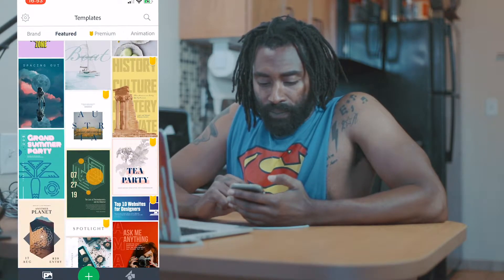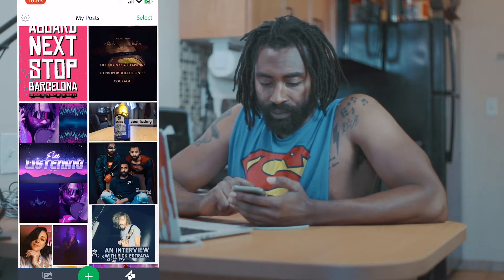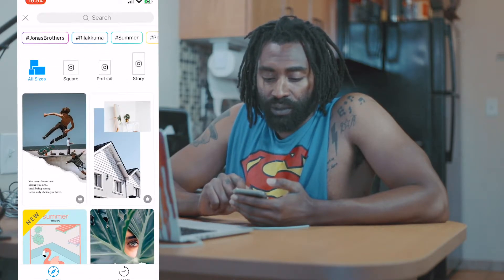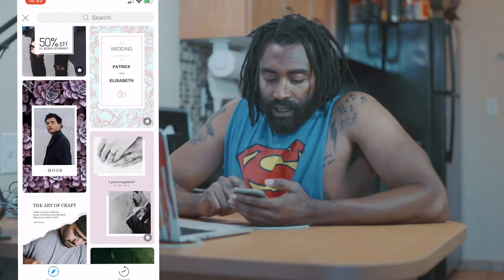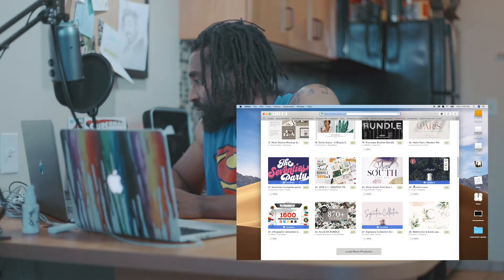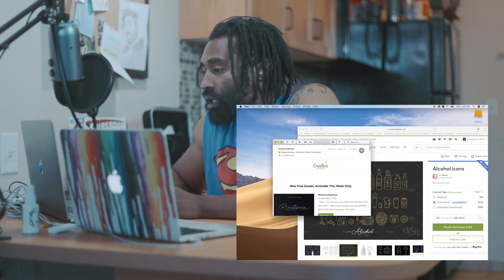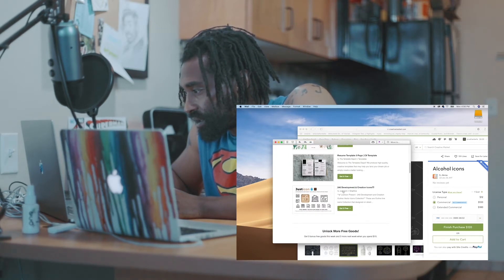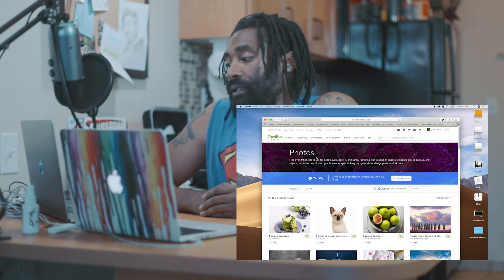My Top.Creative resources Vol.1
Taking a closer look at some of the apps I use on the regular.